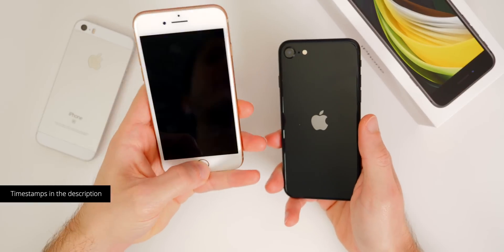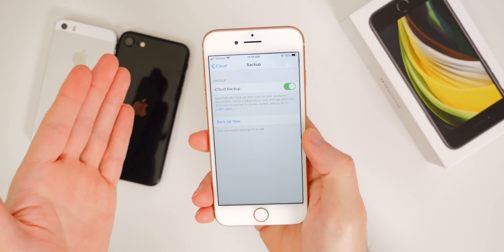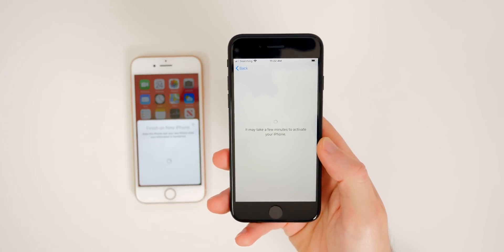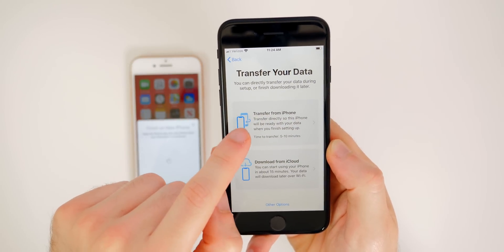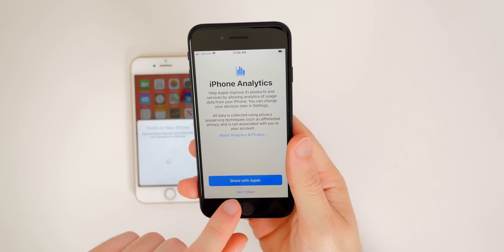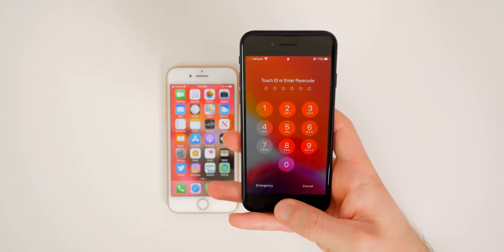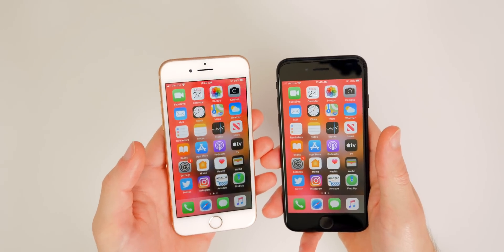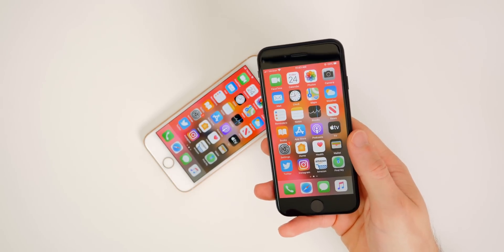How to Backup Old iPhone & Restore to iPhone SE 2020 (Setup Process)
iPhone SE 2020 Setup Process (Keep & Transfer Contacts, Text Messages, Music, Apps etc w/ iCloud or iTunes)

Upgrading to an iPhone SE 2 from an iPhone 6S, SE, 7, 8 or X? Here's how you should backup and transfer content from your old iPhone over to your new iPhone SE 2020!

Note: You need to use the iCloud restore/backup if you're on iOS 12.3.1 or below, but you can use the transfer data method (shown in this video) if you're on iOS 12.4 or above.

Did you setup your 2020 iPhone SE this way?

▬ STAY UP-TO-DATE! ▬